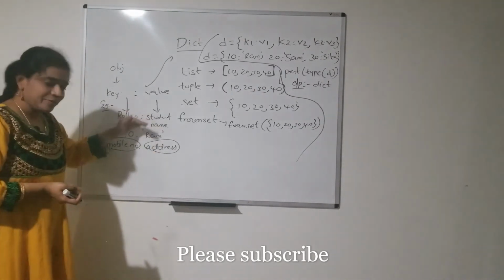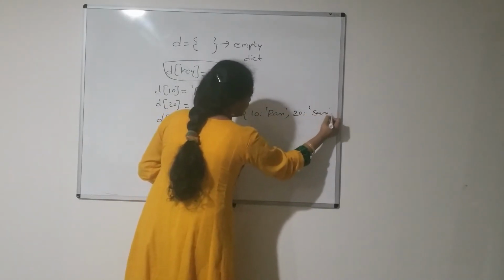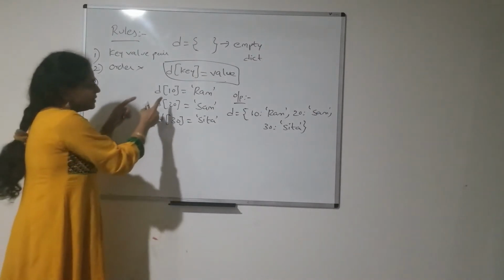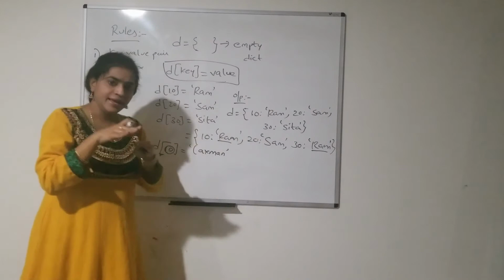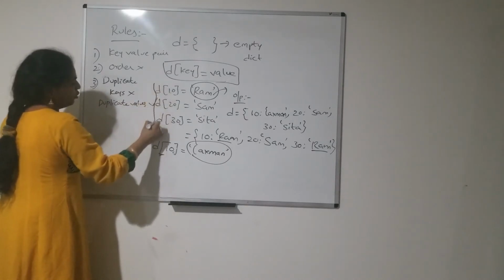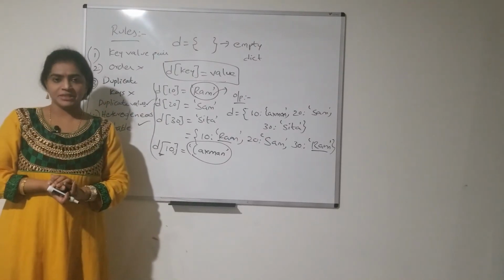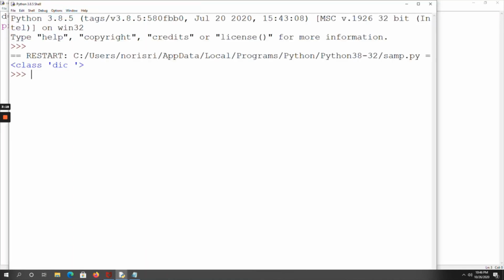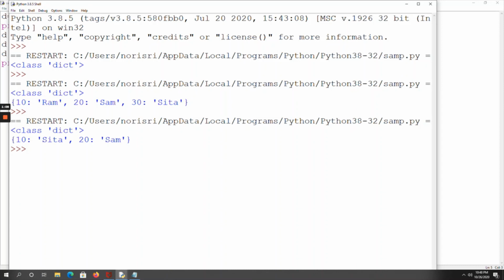Python - Dict data type